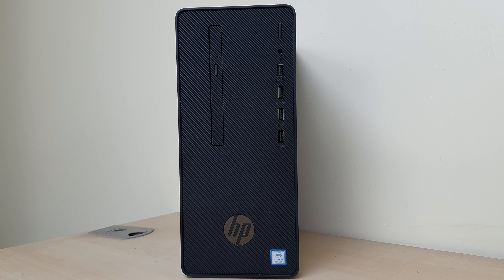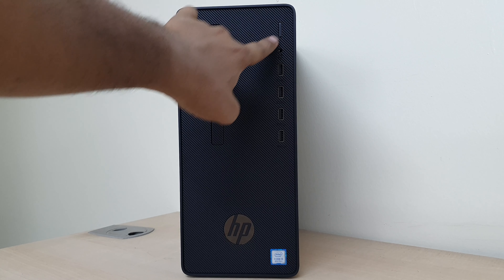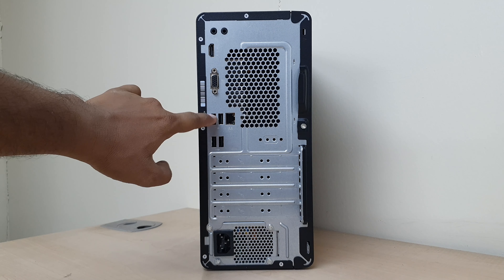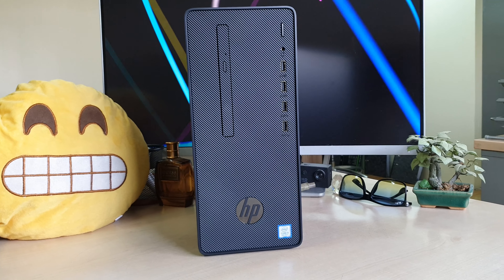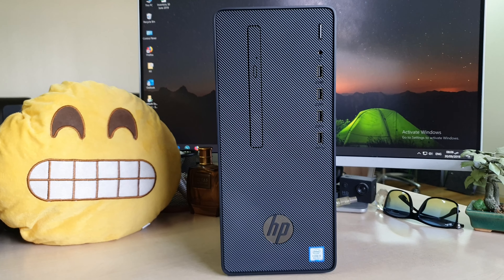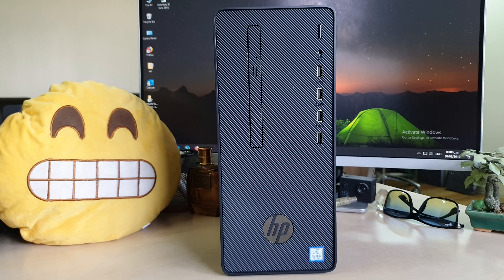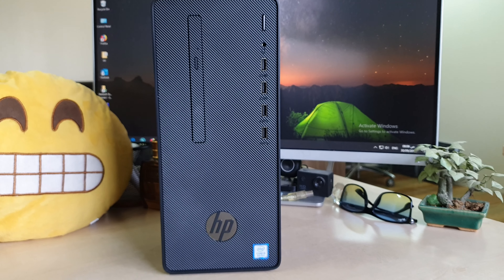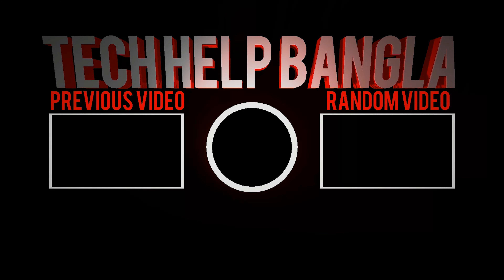HP Desktop Pro G2 Microtower PC Unboxing And Review!!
HP Desktop Pro G2 Microtower PC
Simply powerful:
Designed to be easy to set up and use, the space-saving HP Desktop Pro G2 Microtower lets you power through the day with an optional 8th gen Intel® Core™ processor and up to 32GB of DDR4 memory.

Check out Latest HP Desktop on Amazon Store
On Amazon (PAID LINK)

Ready to grow:
Eight USB Ports, two video outputs, two PCIe x1, one PCIe x16, and one PCI slot provides expandability for the future. Optional serial, PS/2, and parallel ports ensure compatibility with existing technology.
A wise investment:
Affordably meet the demands of your business with a reliable desktop equipped with the essential legacy features you need to support existing computing requirements.
Intel® Core™ i5-8500 Processor with Intel® UHD Graphics 630 (3 GHz base frequency, up to 4.1 GHz with Intel® Turbo Boost Technology, 9 MB cache, 6 cores)
• 8 GB DDR4-2666 SDRAM (1 X 8 GB)
• 1 TB 7200 rpm SATA
• Intel® UHD Graphics 630
• 4.32 kg
3 year (3-3-3) limited warranty and service offering includes 3 years of parts, labor and on-site repair. Certain restrictions and exclusions apply.

Tech Help Bangla Now is a participant in the Amazon Services LLC Associates Program. I earn through amazon associates from qualifying purchases.